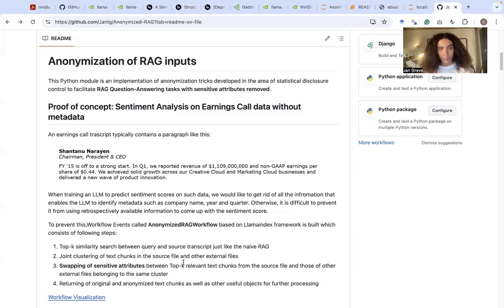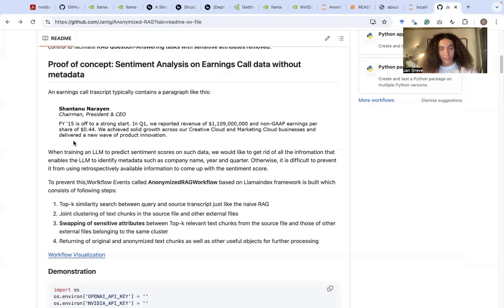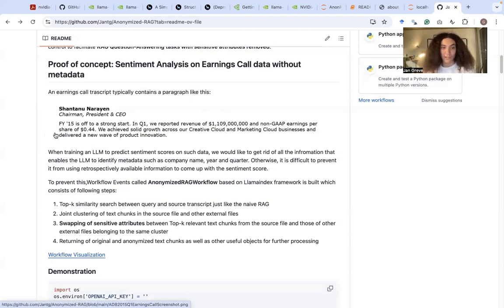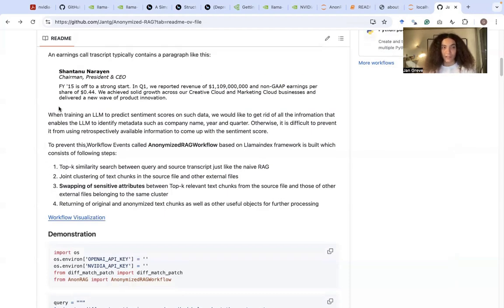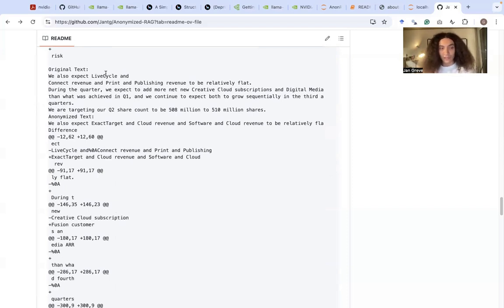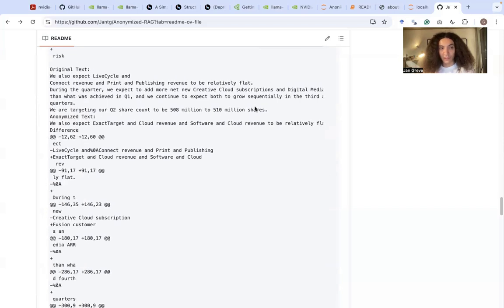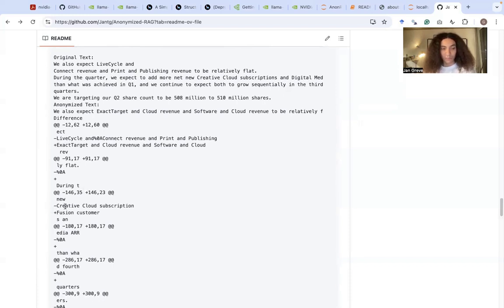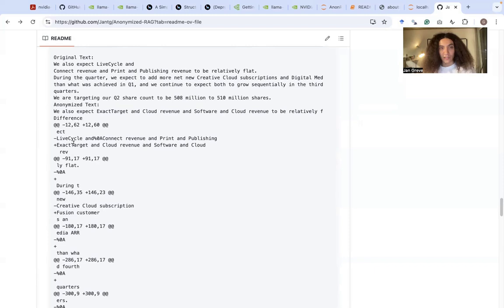Anonymized RAG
Developed for NVIDIA and LlamaIndex Developer Contest.